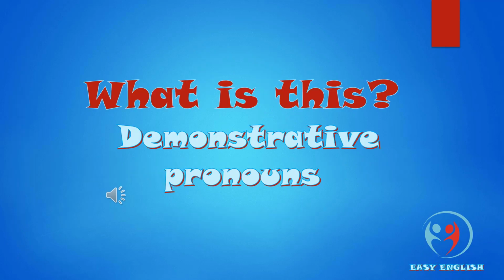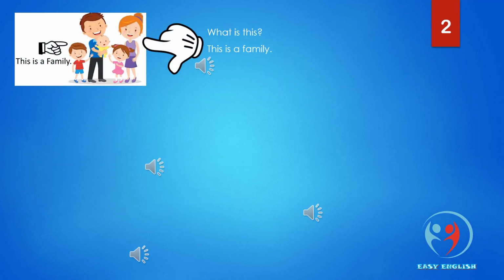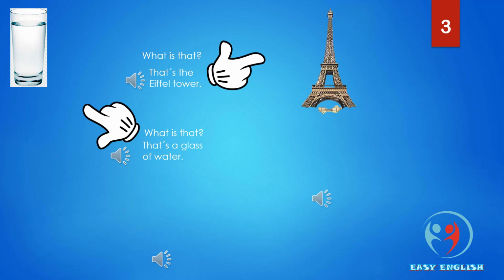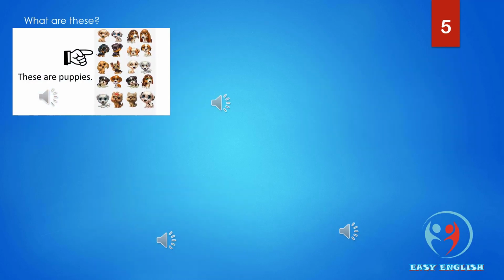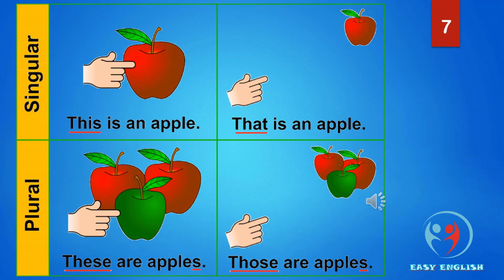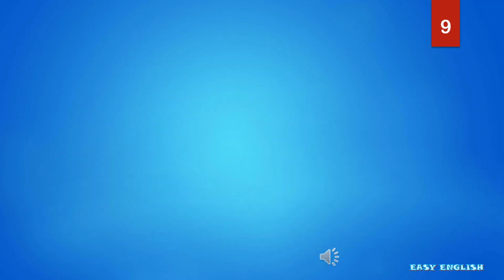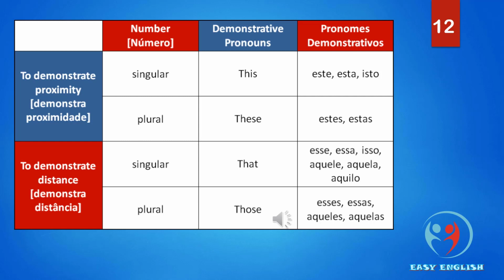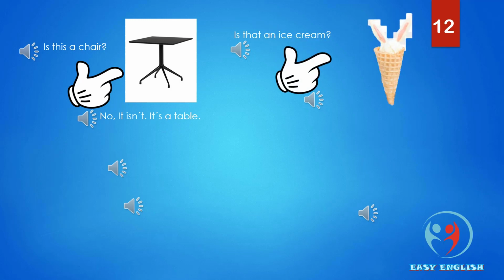What´s that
Demonstrative pronouns